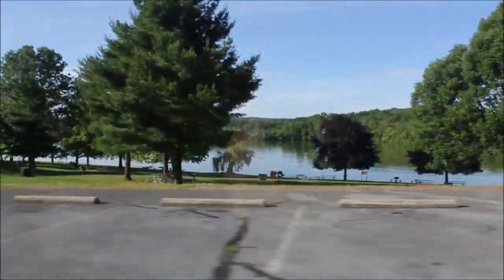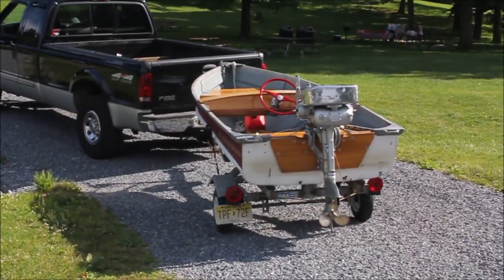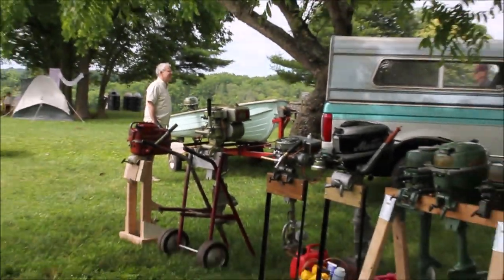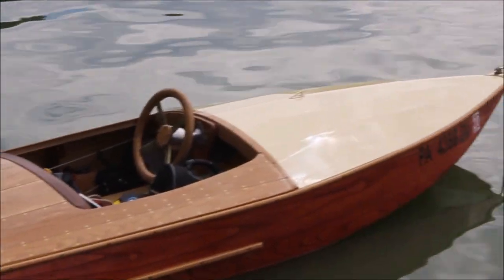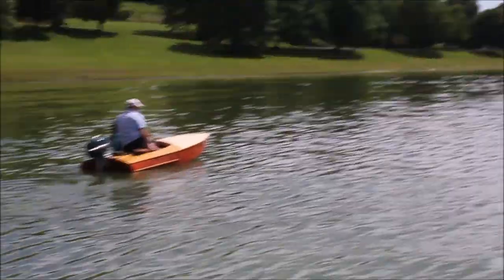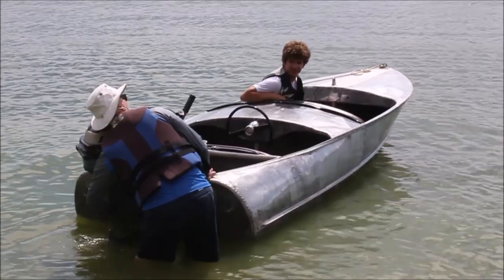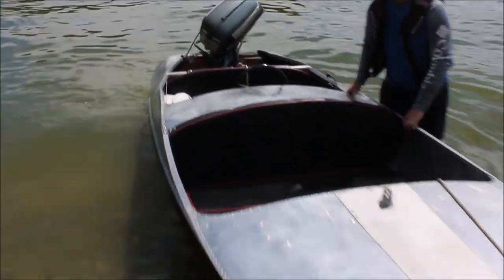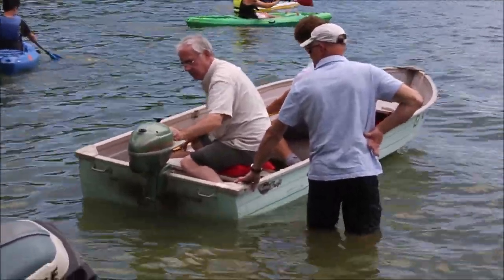AOMCI Knuckle Busters Wet Meet @Blue Marsh {6/15/19}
In today's video Baldo and I show you what happened at the June AOMCI wet meet at Blue Marsh Lake. There were lots of motors and some pretty cool boats and in the end, it turned out to be a great meet.